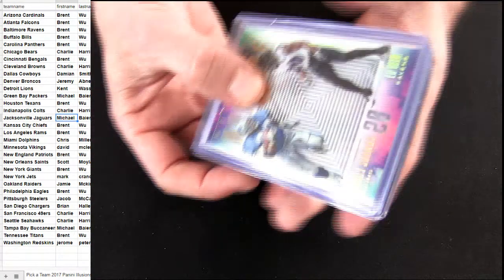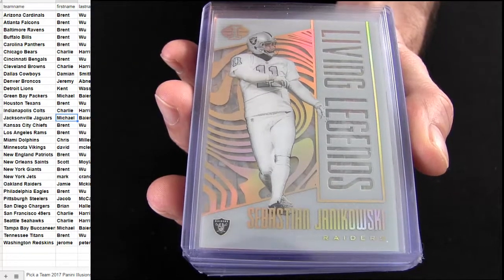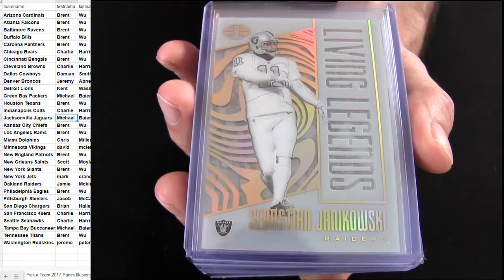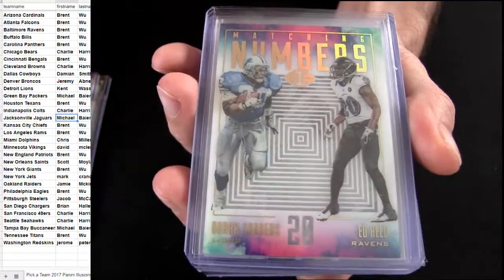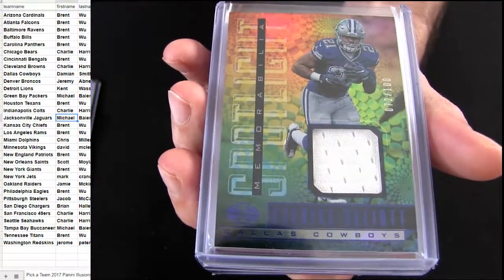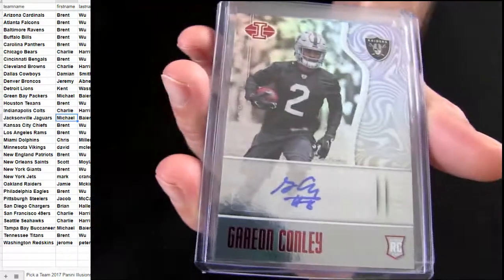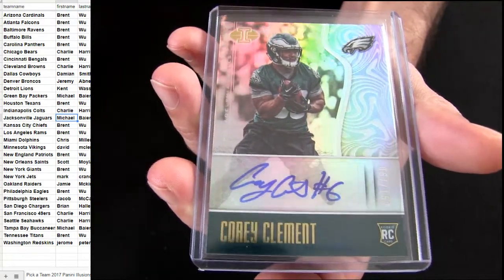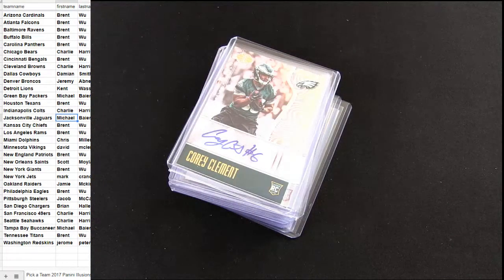17 Illusions FB #1 Reshow